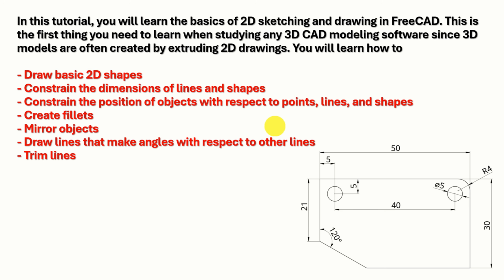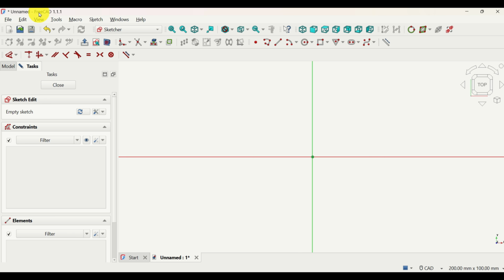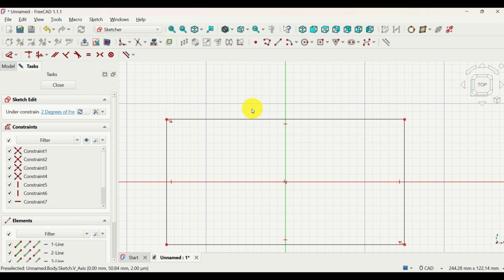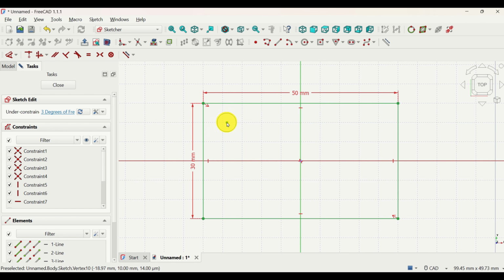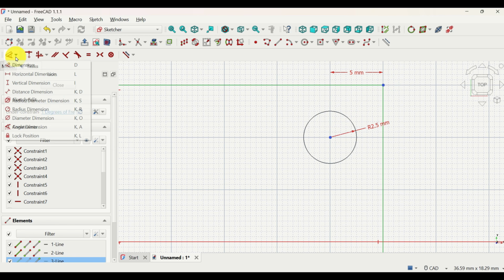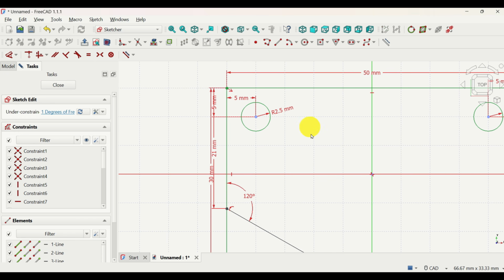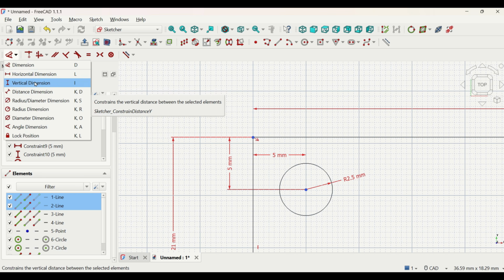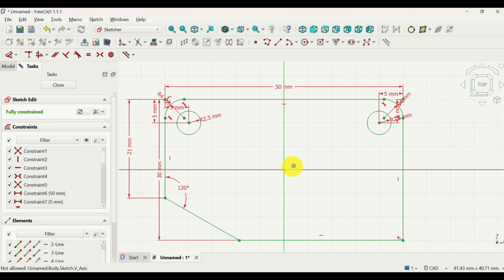Basics of 2D drafting, 2D Drawing, and 2D Sketching in FreeCAD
In this FreeCAD tutorial, we explain the basics of 2D drawing and 2D drafting in FreeCAD. This is the first thing you need to learn when studying any 3D CAD modeling software since 3D models are often created by extruding the 2D drawings. You will learn how to
- Constrain the dimensions of lines and shapes
- Draw basic 2D shapes
- Create fillets
- Mirror the shapes with respect to horizontal or vertical lines
- Constrain the position of objects with respect to points, lines, and shapes
- Trim and extend the lines
- Draw lines that create angles with respect to other lines